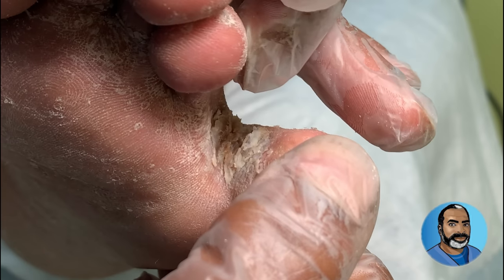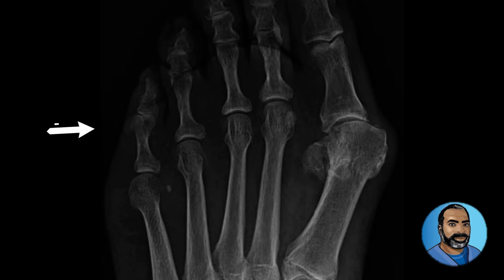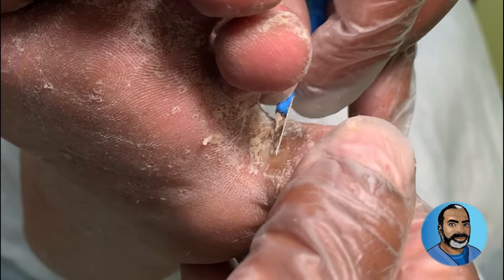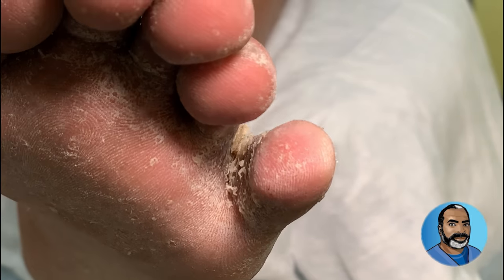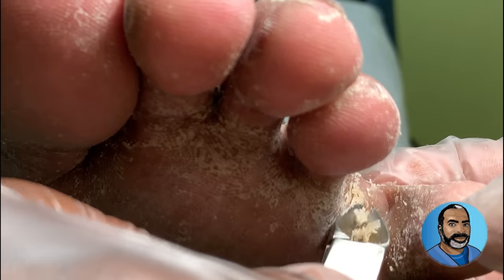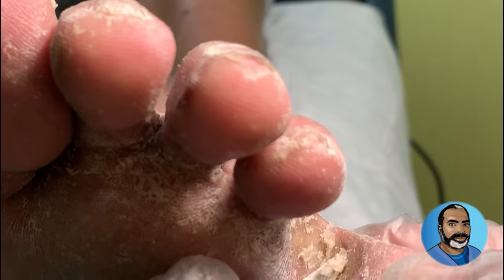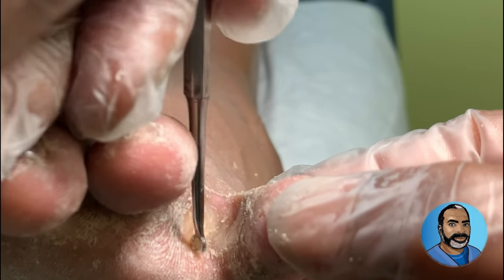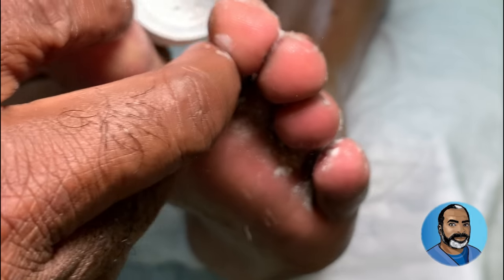The Worst Kind of Corn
Kevin E. Jefferson, DPM is a practicing podiatrist, foot surgeon, and wound care specialist licensed in Washington, DC, and Maryland. The content depicted on this channel consists of foot care provided to actual patients. All procedures shown should be performed by a licensed medical professional, and are not meant as a substitute for medical care or do-it-yourself instruction.